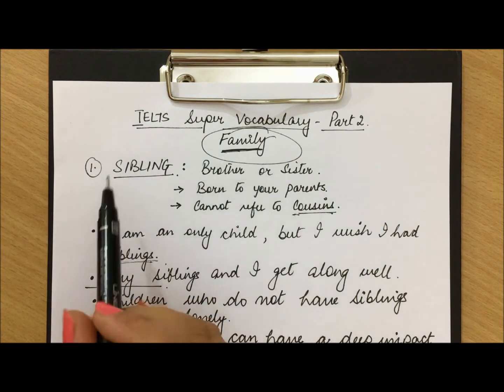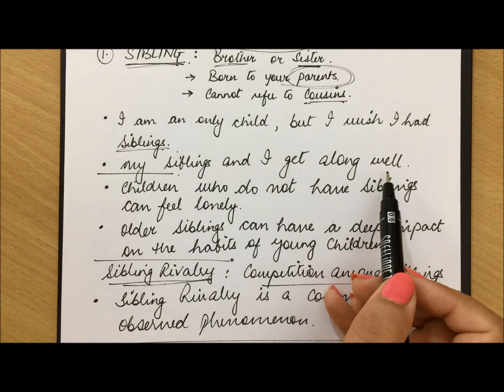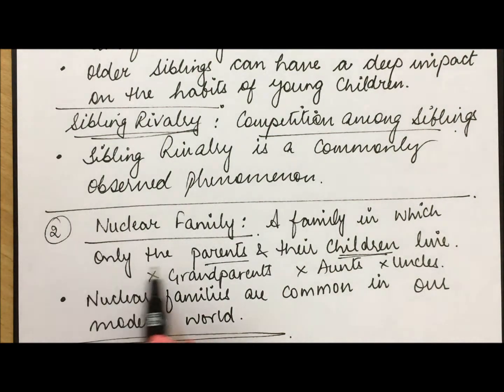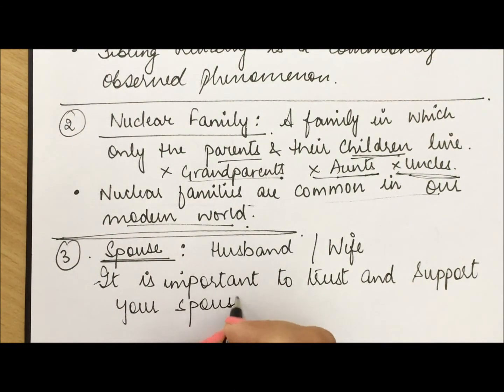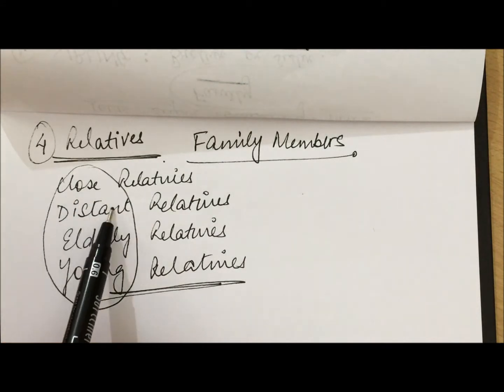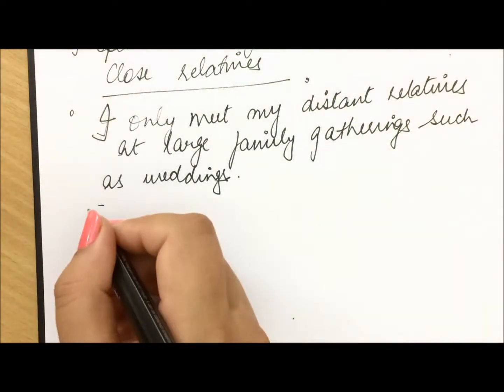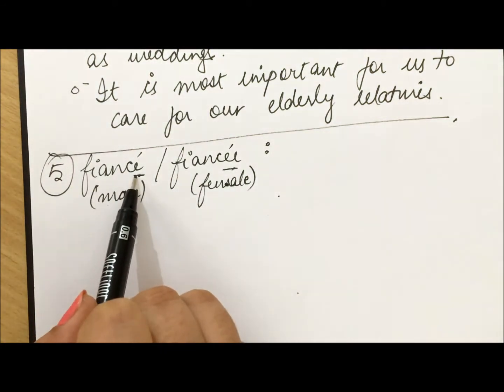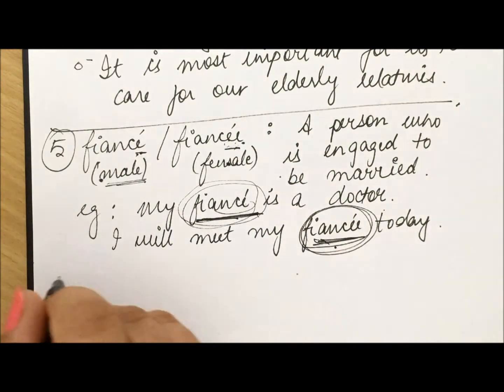Super Vocabulary for IELTS 7+ Bands - FAMILY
IELTS vocabulary for 7,8,9 Bands

Topic: Family